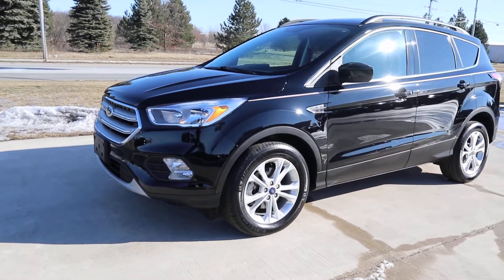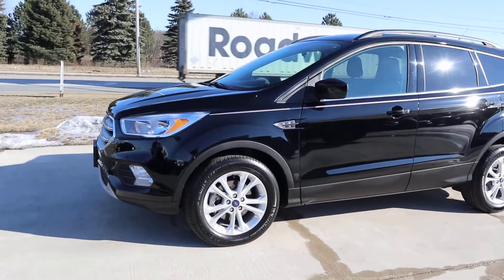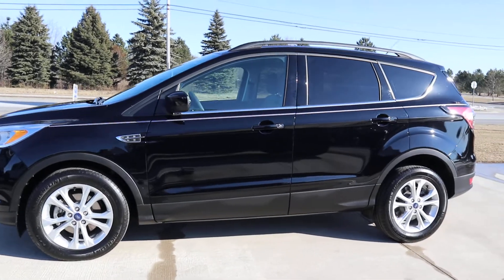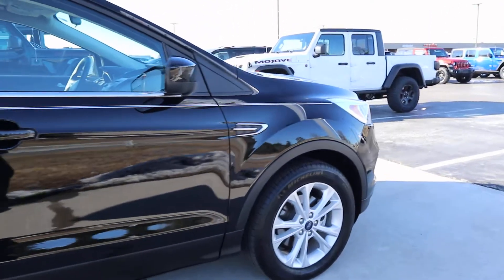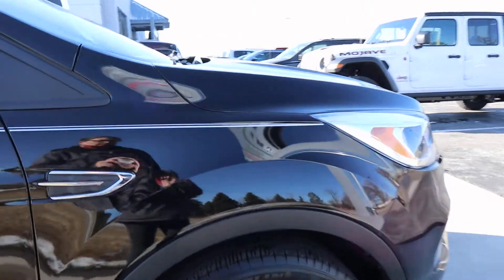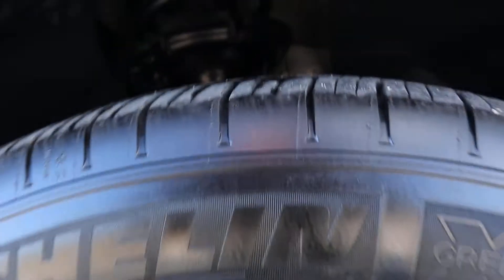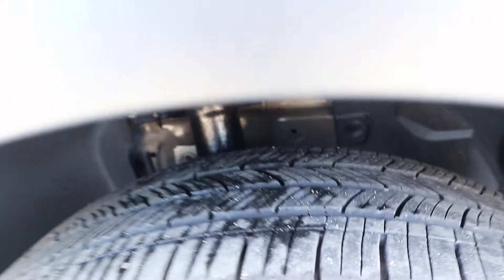Used 2018 Ford Escape SE Walk Around (PB10635)